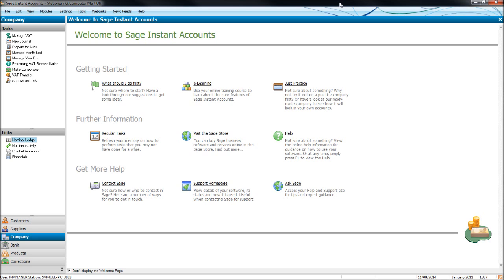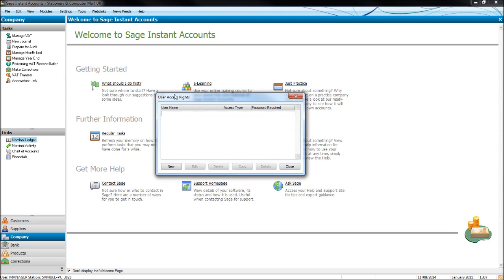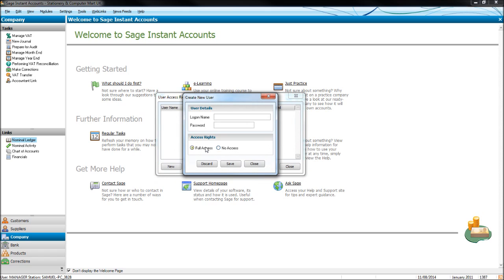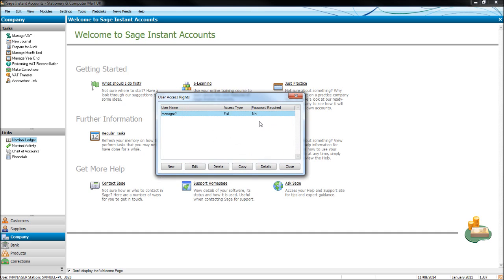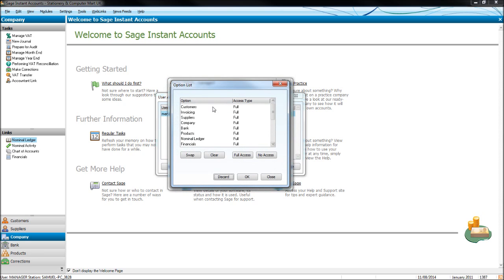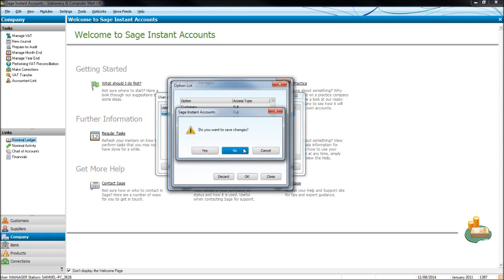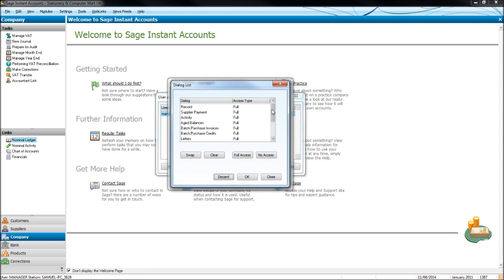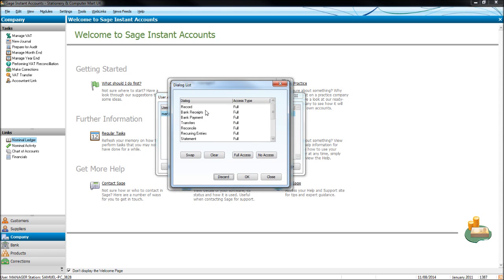How to Setup Access Rights on Sage Accounts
How to setup access rights on sage instant and sage 50 accounts